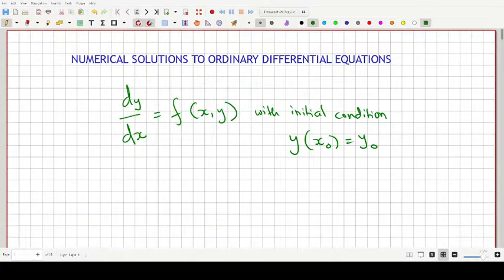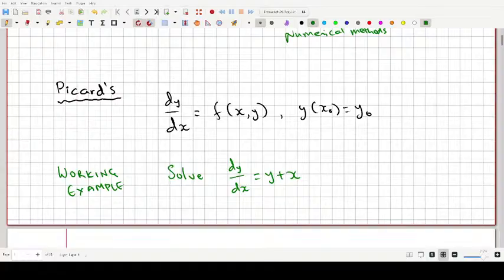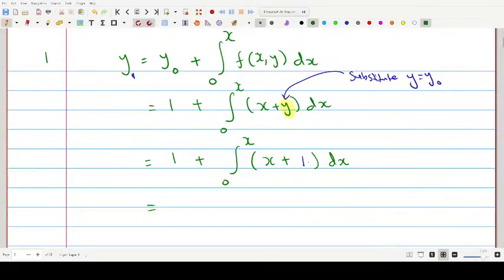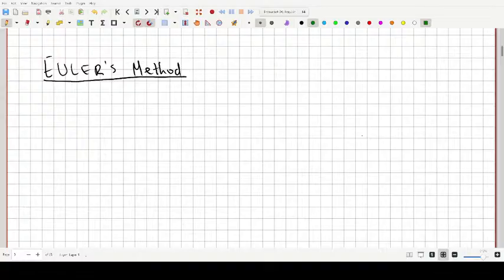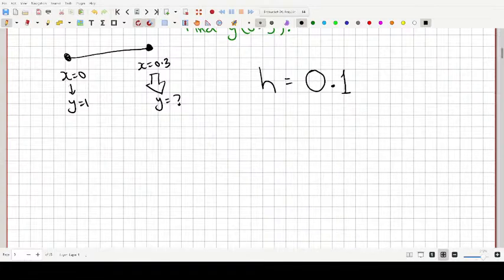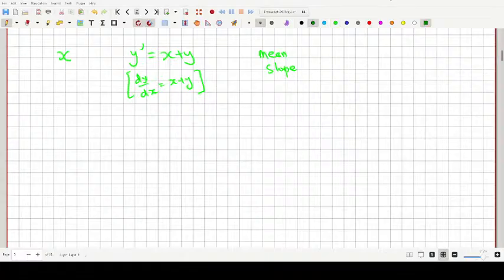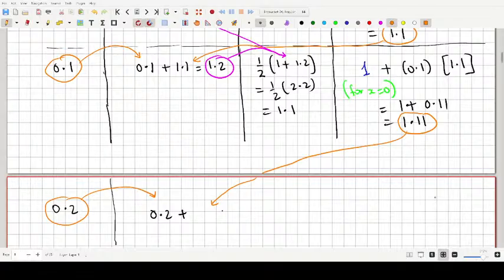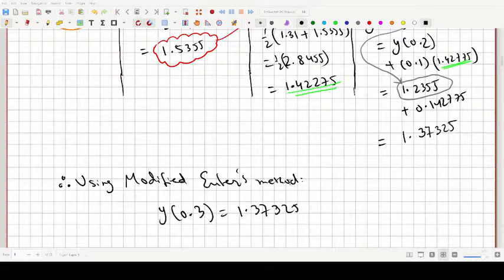Numerical Methods to Solve ODEs - Summary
Solving ODEs are computationally difficult, and hence we may need numerical methods to solve them. This lecture covers some of these algorithms.